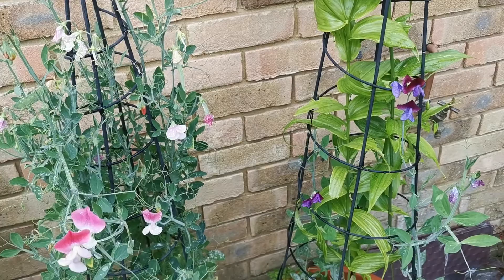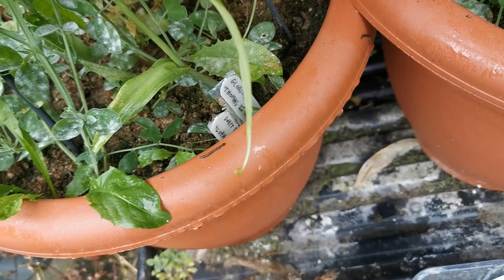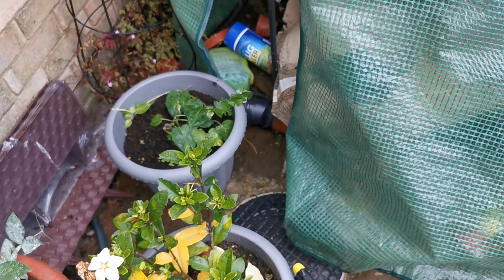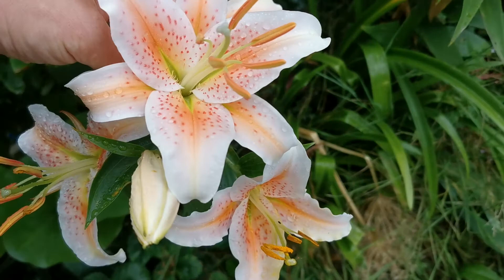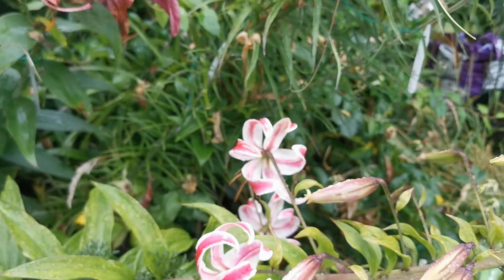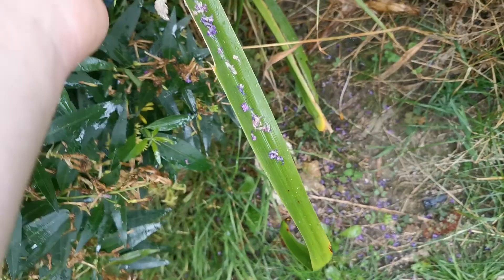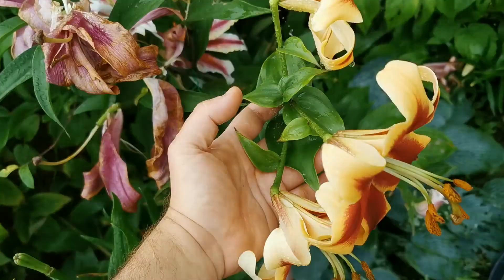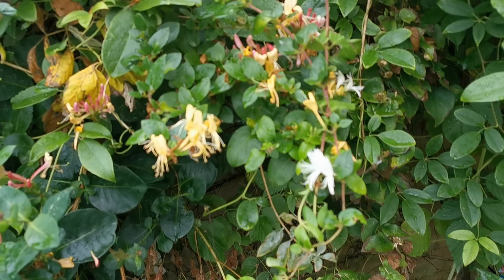Late July fortnight tour of my fragrant garden: first sweet peas and stargazer lilies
Hello all, I am sorry today is a bit of a cloudy and rainy day in Kent but I really wanted to be punctual in my fortnight tour of my fragrant garden, and considering it is already the 25th of July, I thought to do it today. I am very pleased I got the first sweet peas in bloom as well as the stargazer lilies, and a very welcome return of Clematis Josephine with its second blooming. The Buddleia Magenta Buzz is still blooming while the Pineapple Broom is showing the very last flowers. Definitely not my best video tour of my garden I made so far due to the weather, but I hope you will still find it interesting. I hope that you enjoyed the video, and if you liked it and you would like to support my YouTube garden channel and have regular updates, it would be great if you would subscribe to my channel by clicking on the button "subscribe". Also, any comments, positive or negative, is very welcome as well as any of your enquiries, to which I will try to respond as soon as possible.